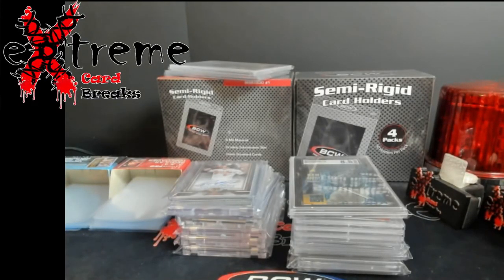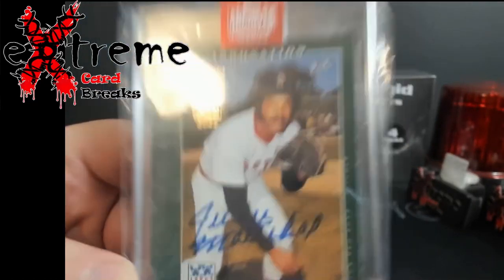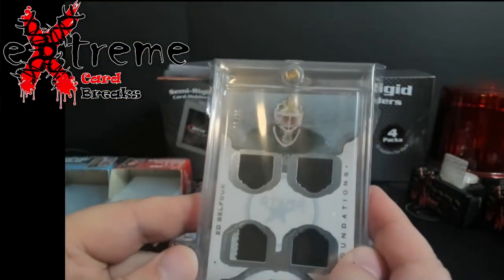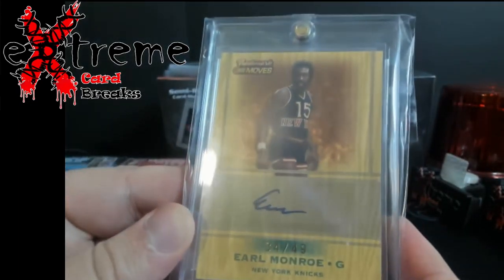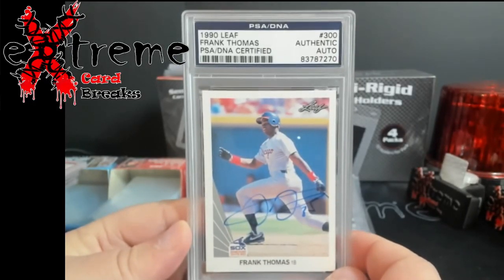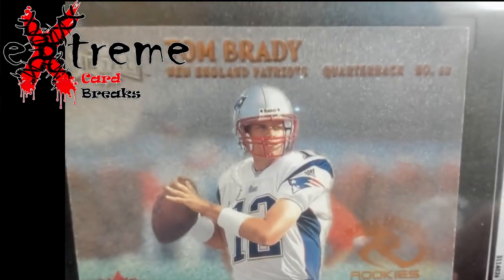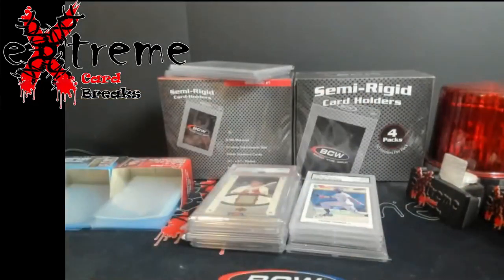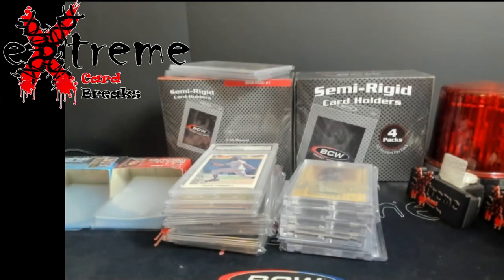Sports Card Mail Week - A Couple Cool Football Cards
1811 N Dixie Ave #104

Who do I collect:
Roberto Clemente
Michael Jordan
Nolan Ryan
Sidney Crosby
Vintage Cards